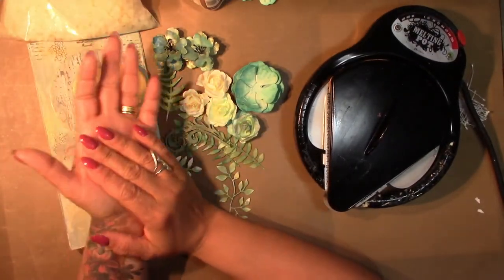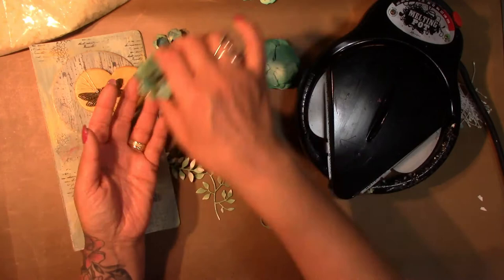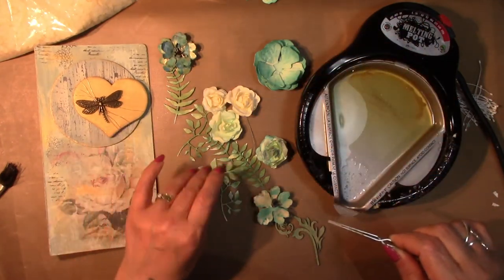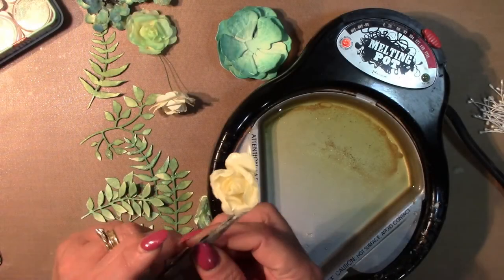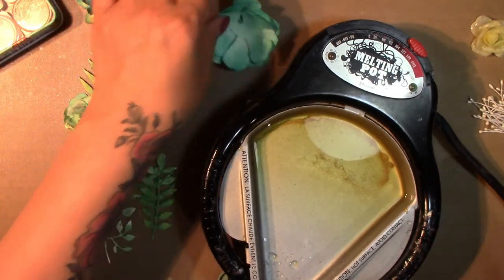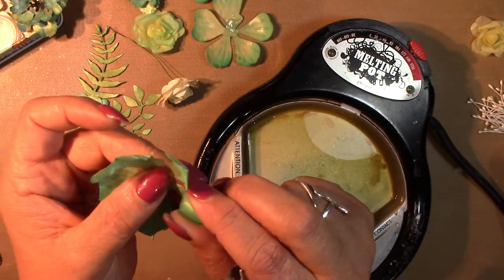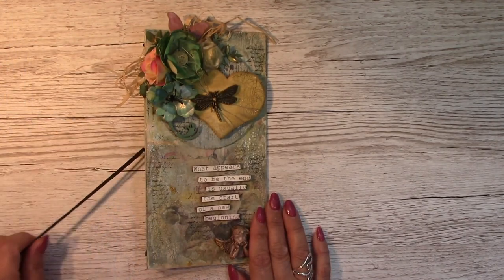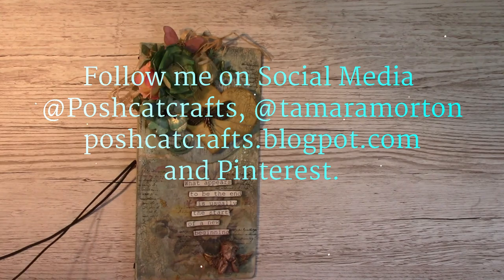Using Beeswax on Paper Flowers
How to add melted beeswax to paper flowers.